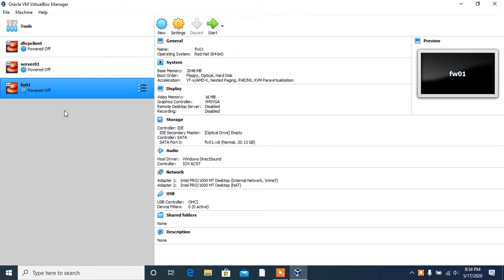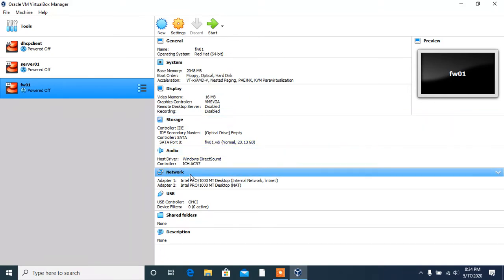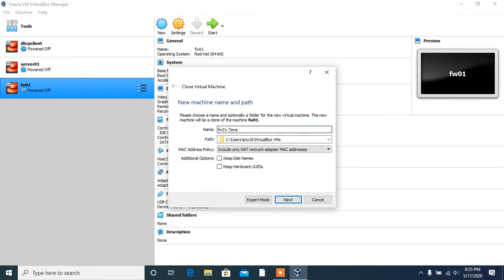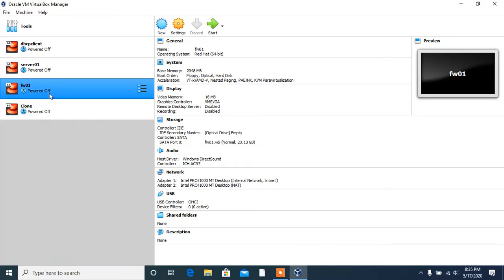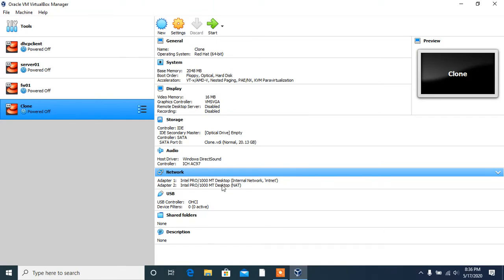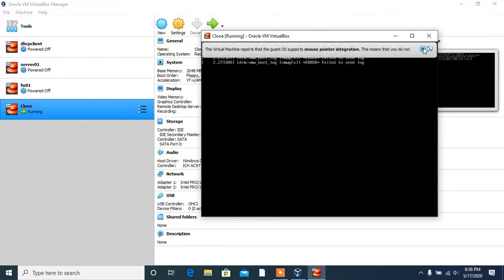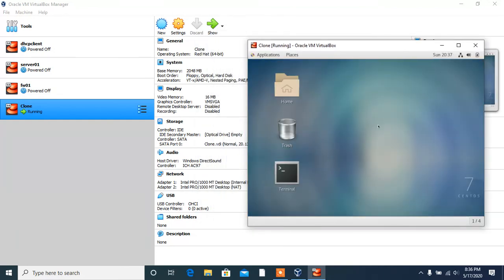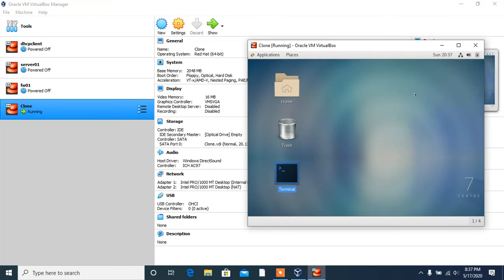How to create clone of a machine in Oracle VM Virtual Box?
Have a look and you will get to know how to create the clone of a machine in virtual box. You will see that all the hardware configuration will remain the same as of cloning machine including the operating system.
This clone feature is used so as to save the precious time required for creating and installing operating system.
 Also note that this feature only works on turned off machine.